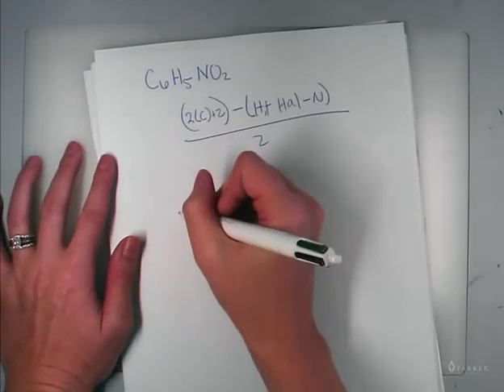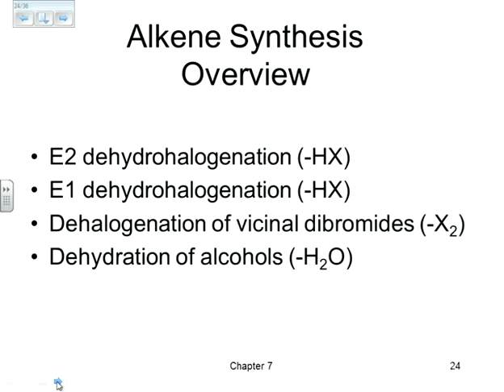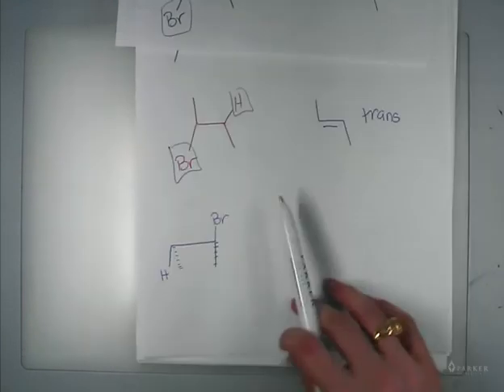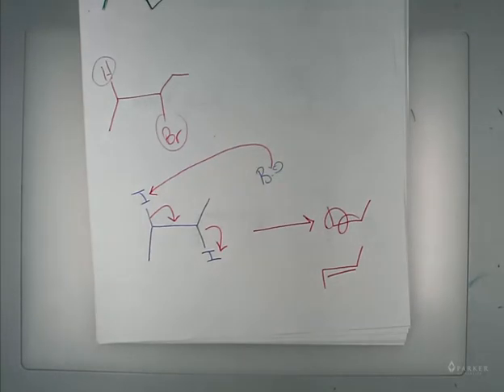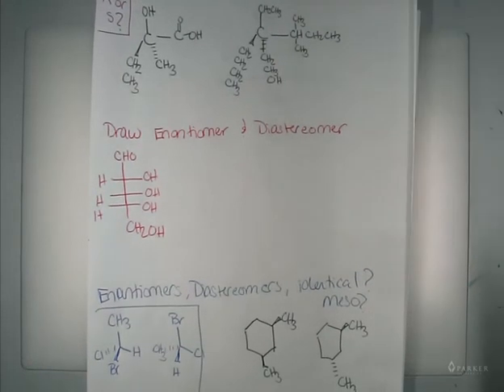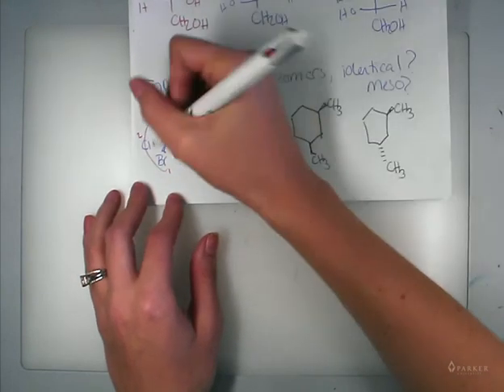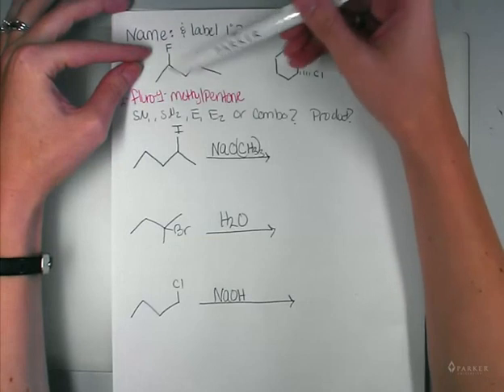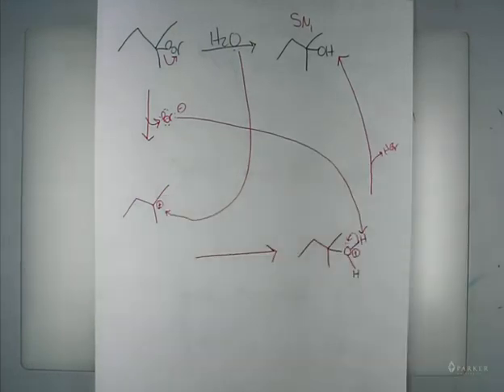ochem week 6 lec 1